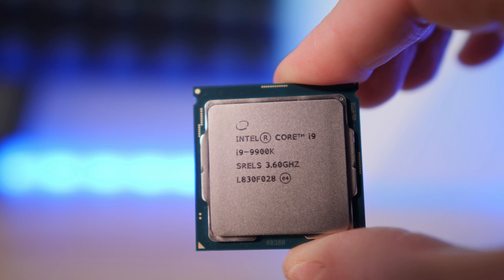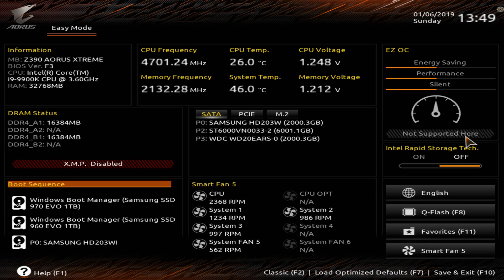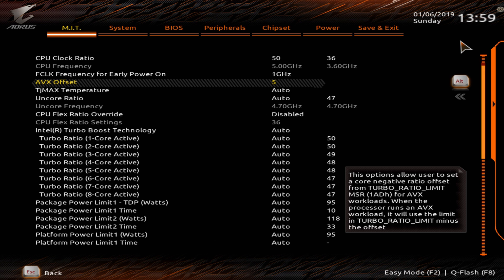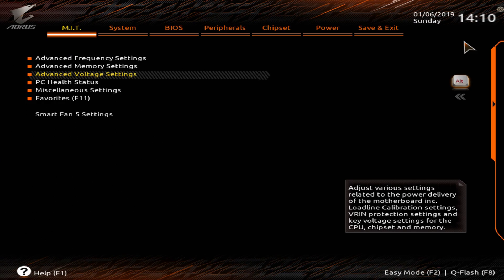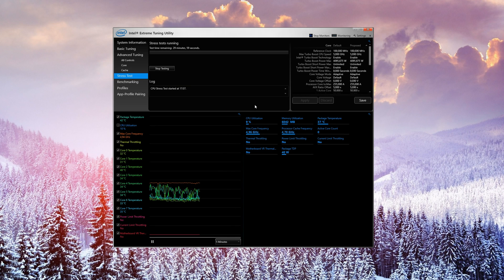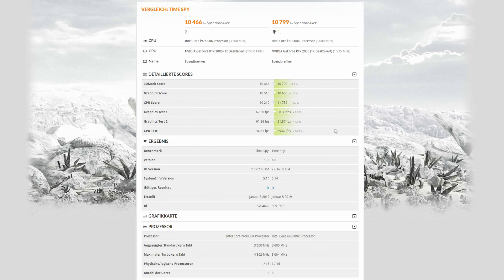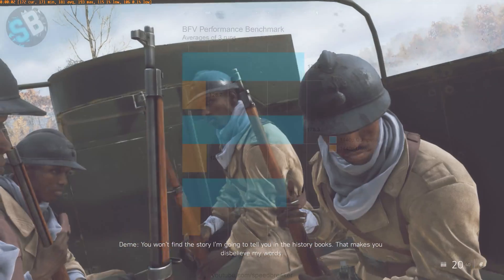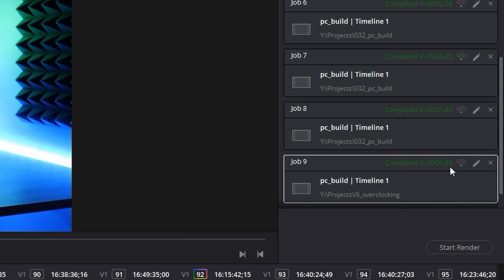How to Overclock i9-9900k to 5GHz - Gaming Performance & Temperatures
Ultimate guide to overclocking the i9-9900k to 5GHz! Including temperatures under heavy (AVX) loads, TimeSpy benchmarks, gaming performance in CS:GO, PUBG and BFV as well as rendering performance in Davinci Resolve 15.

Timeline:
0:46 PC System
1:18 2 Caveats before getting into results
2:26 BIOS settings to get 5GHz on all cores
7:13 AVX load temperatures (AIDA64 )
8:13 Normal load temperatures (Intel Extreme Tuning Utility)
9:14 3DMark TimeSpy benchmark results
9:46 CS:GO gaming performance
11:02 PUBG gaming performance
12:32 BFV gaming performance
12:54 Gaming conclusions
13:19 Davinci Resolve 15 4K 60FPS render performance & temperatures
14:25 What about higher frequencies?

My preferred BIOS settings:
XMP Profile 1
Enhanced Multi-Core Performance: Disabled
CPU Clock Ratio: 5
AVX Offset: 0
TjMAX Temperature: 100
Uncore Ratio: 47
Package Power Limit1 - TDP: 4090
Package Power Limit2: 4090
Core Current Limit(Amps): 255
CPU Enhanced Halt(C1E): Disabled
C3 State Support: Disabled
C6/C7 State Support: Disabled
C8 State Support: Disabled
C10 State Support: Disabled
CPU Vcore Loadline Calibration: Turbo (Level 6)
CPU Vcore Current Protection: Extreme
PWM Phase Control: eXm Perf
CPU Vcore: 1.3V

The parts used in this build:
Arctic BionX P140
Nvidia RTX 2080 FE
Corsair 32GB DDR4-3200
Corsair HX850i
Corsair Obsidian 750D Airflow
Corsair LL140 RGB Fans
Gigabyte Z390 Aorus Xtreme
Intel i9-9900k
NZXT Kraken x62
Samsung 970EVO 1TB SSD